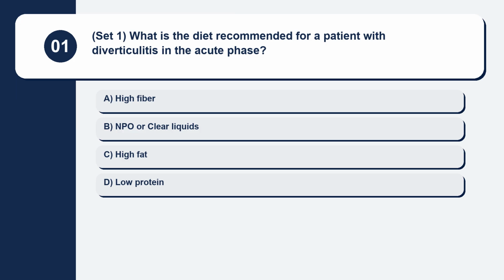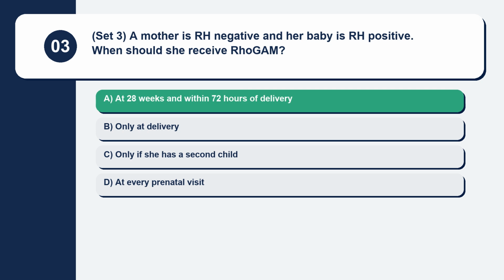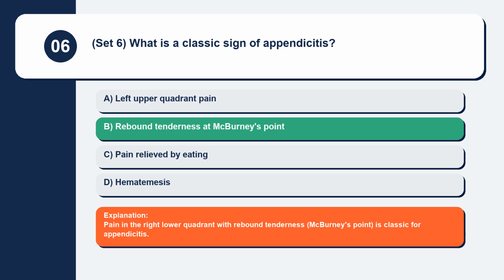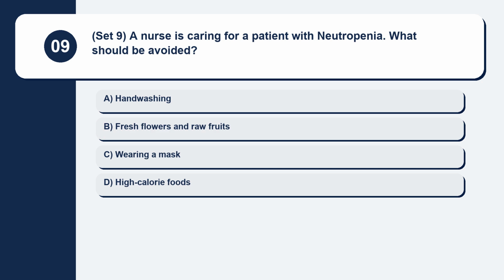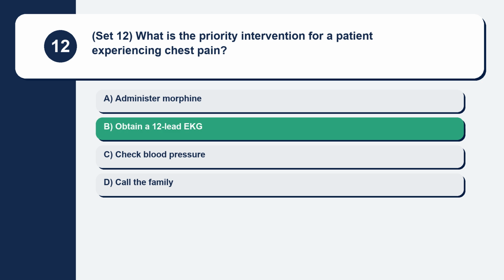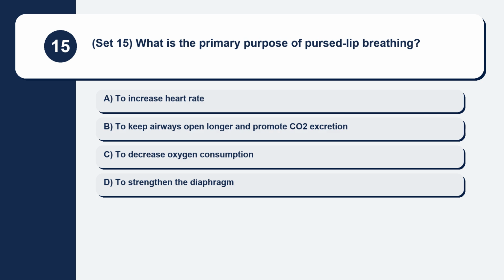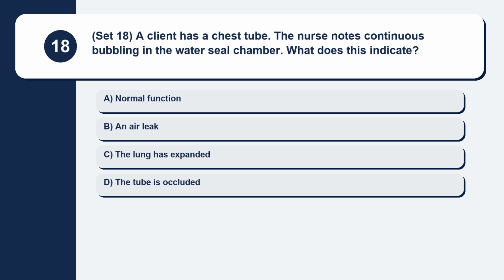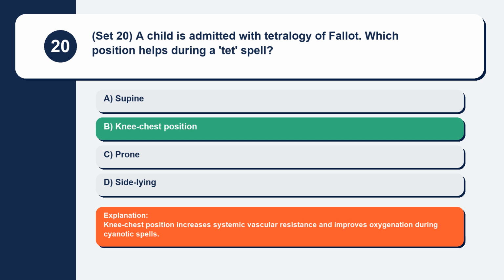2026 NCLEX RN Practice Questions and NCSBN Exam Prep Guide for Next Gen Nursing Students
. start practising 2026 NCLEX RN Practice Questions and NCSBN Exam Prep Guide for Next Gen Nursing Students

Preparing for the NCLEX RN in 2026 requires a focused approach that aligns with the most recent updates from the NCSBN. As the nursing profession evolves, the standards for entry-level practice are refined to ensure that every licensed nurse can provide safe, effective, and equitable care. The 2026 test plan introduces several key adjustments that reflect modern healthcare environments, and understanding these changes is essential for your success on exam day. This guide and practice session are designed to help you navigate the new requirements with confidence and clarity.

The core of the NCLEX remains the Next Generation NCLEX format, which emphasizes clinical judgment through complex case studies and innovative item types. However, starting in 2026, candidates will notice a shift in how certain categories are presented. One of the most notable updates is the transition from Safety and Infection Control to Safety and Infection Prevention and Control. This change is not just a naming update; it signals a broader focus on proactive measures and the integration of advanced safety protocols in everyday nursing practice. You will need to demonstrate a deep understanding of how to prevent complications before they occur, rather than simply managing them once they arise.

Another critical update in the 2026 test plan is the increased emphasis on providing unbiased care and ensuring equal access to treatment. New activity statements require nurses to support equitable care regardless of a patient's culture, ethnicity, sexual orientation, or gender identity. This means you can expect more questions that test your ethical judgment and your ability to advocate for marginalized populations within the healthcare system. Mastering these concepts is just as important as knowing your lab values or medication dosages.

In this video, we provide a deep dive into high-yield practice questions that cover the entire spectrum of the 2026 NCLEX RN test plan. We explore Management of Care, which continues to be a major portion of the exam, focusing on delegation, prioritization, and the legal aspects of nursing. You will face scenarios that require you to determine which patient to see first or which tasks can be safely assigned to unlicensed assistive personnel. For those looking for a more structured path to success, we provide full-length practice tests and personalized prep resources at learnexams.com to ensure you are ready for every possible scenario you might encounter at the testing center.

We also spend significant time on Pharmacological and Parenteral Therapies. This section often causes the most anxiety for students, but our practice questions help you break down complex drug classifications and focus on the most important nursing considerations, such as contraindications, side effects, and patient education. Whether you are dealing with high-alert medications or routine maintenance drugs, your ability to apply clinical judgment to medication administration is vital for passing the NCLEX.

Furthermore, we cover Physiological Adaptation and Reduction of Risk Potential. These sections require you to recognize the signs of clinical deterioration and intervene appropriately. Our scenarios involve patients with multi-system issues, requiring you to synthesize information from various sources to make the best clinical decision. By practicing these complex cases, you build the mental stamina required for the computerized adaptive testing environment, where the exam adapts to your performance in real-time.

The journey to becoming a Registered Nurse is a marathon, not a sprint. Consistency is key to retaining the vast amount of information required for licensure. We encourage you to use these practice questions as a daily tool to sharpen your critical thinking skills. Make sure to review the rationales for every question, even the ones you get right, to ensure you fully understand the underlying concepts. If you found this session helpful, please share it with your fellow nursing students and save it to your study playlist. Together, we can ensure that the next generation of nurses is the most prepared and capable yet. Stay focused, keep practicing, and we will see you in the next review session.